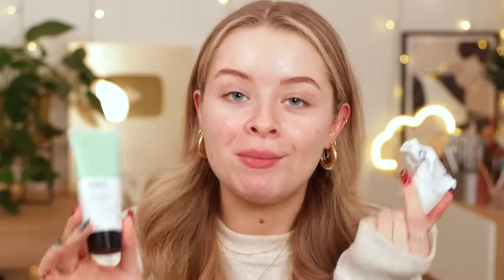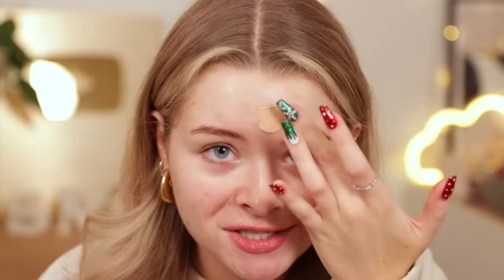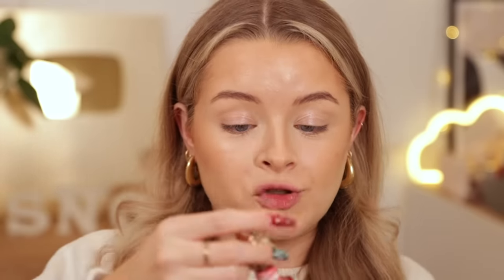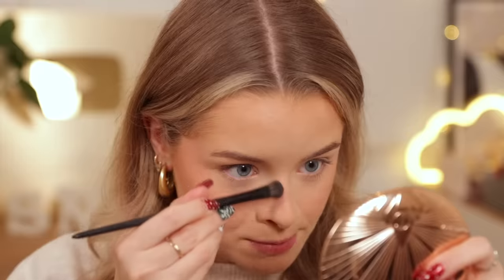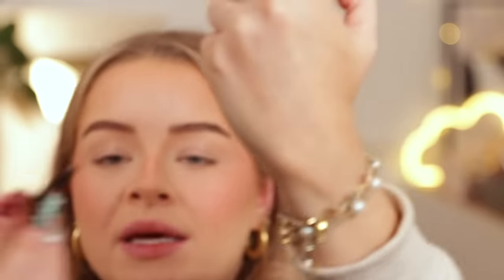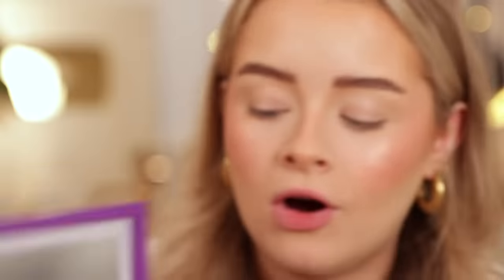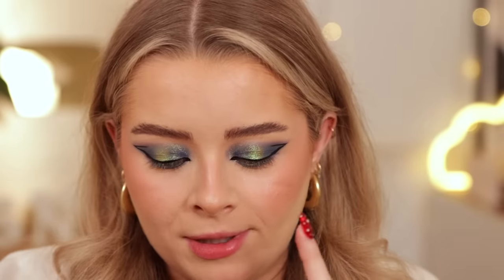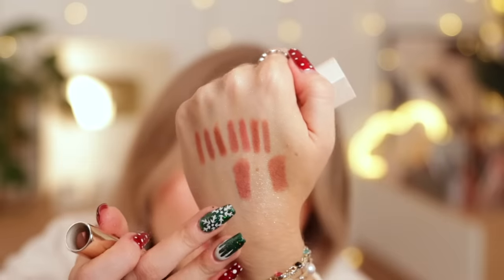The BEST makeup of 2022!!!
♡PRODUCTS MENTIONED:

Tarte Timeless smoothing primer (the one I showed was the travel size which is £19)

1:00 Primer
3:55 Foundations/Base
6:00 Concealers
8:37 Cream contour
9:57 Cream blush
10:48 Powders
13:36 Powder bronzers
14:40 Powder blush
16:09 Highlighters
17:22 Brows
20:12 Eyeshadows
24:33 Pencil & Liquid liners
26:29 Individual eyeshadows
27:23 Setting sprays/mists
29:09 Mascaras
30:18 Lips
34:14 Eyelashes